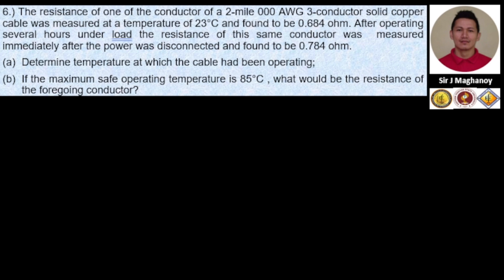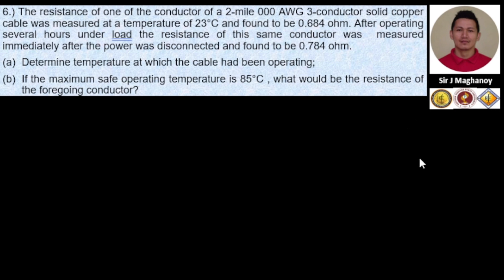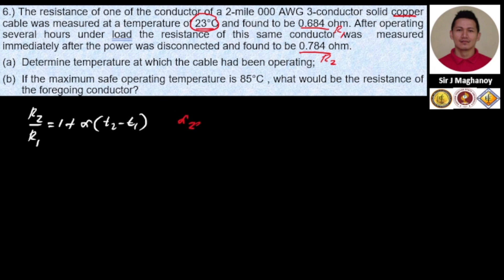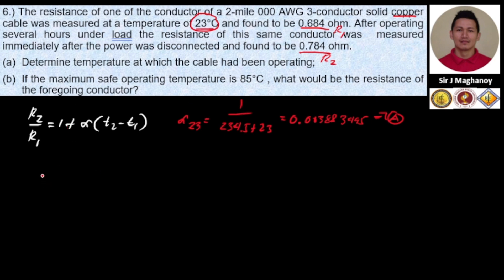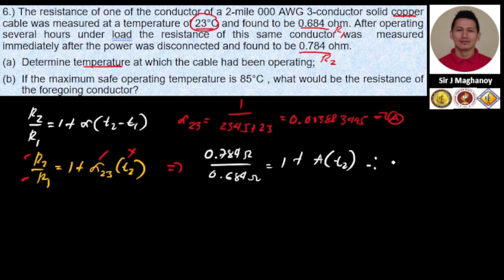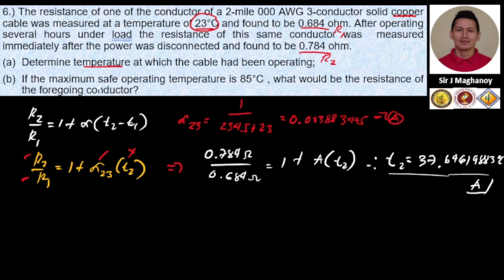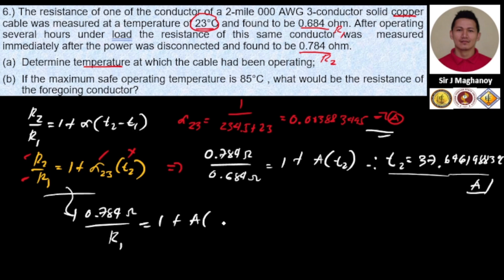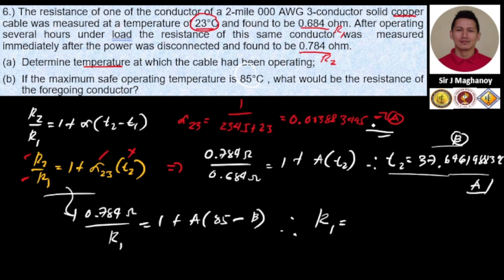Electric Circuits/Resistance (Part 3) 6 of 10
6.) The resistance of one of the conductors of a 2-mile 000 AWG 3-conductor solid copper cable was measured at a temperature of 23 degrees and found to be 0.684 ohms. After operating several hours under load the resistance of this same conductor was measured immediately after the power was disconnected and found to be 0.784 ohm. (a) determine the temperature at which the cable had been operating, (b) if the maximum safe operating temperature is 85 degrees Celsius, what would be the resistance of the foregoing conductor?